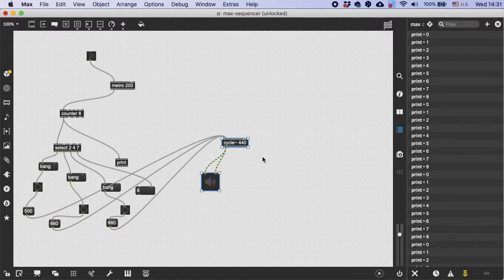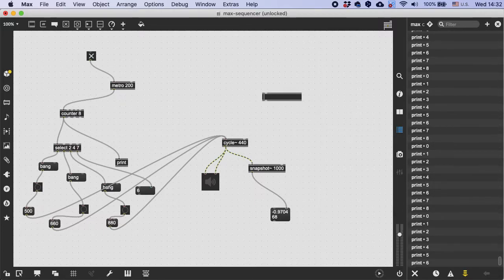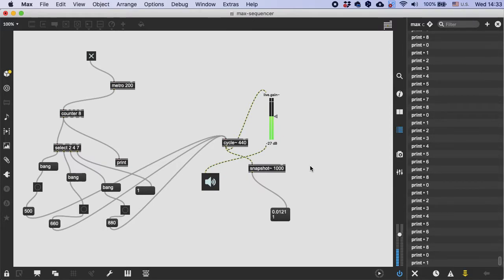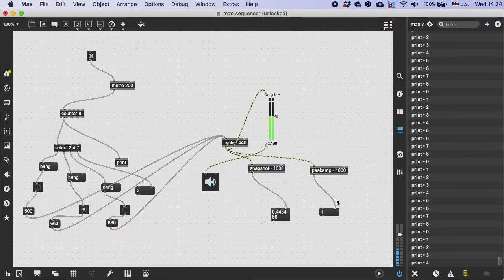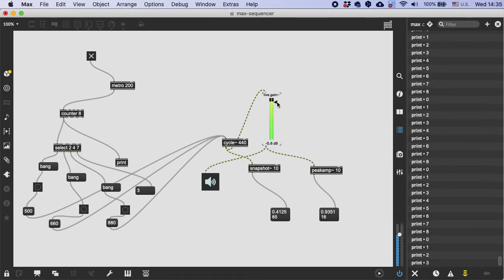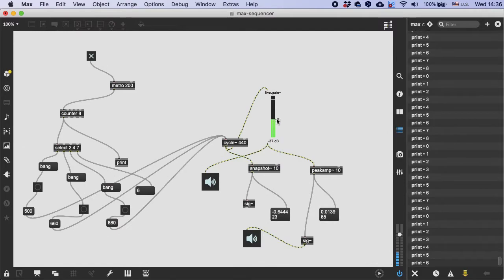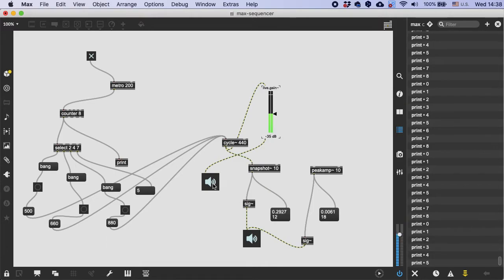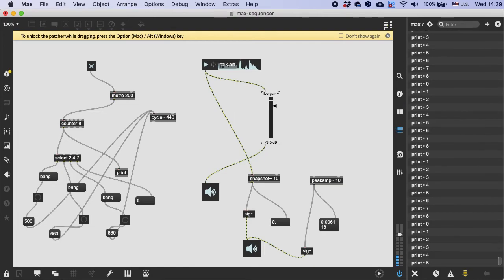max sound to text conversion